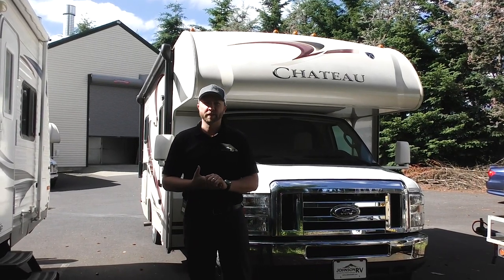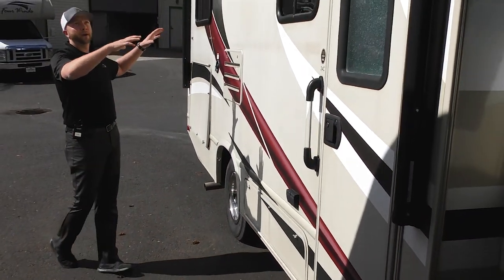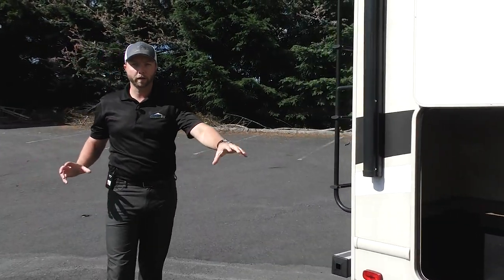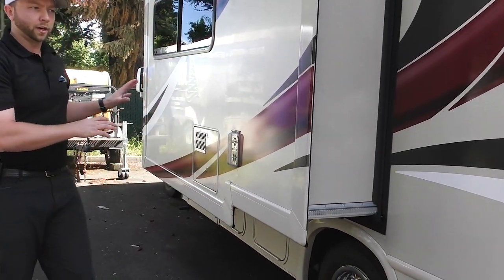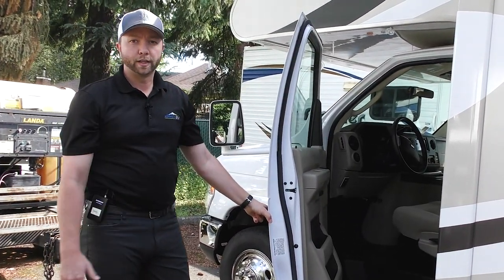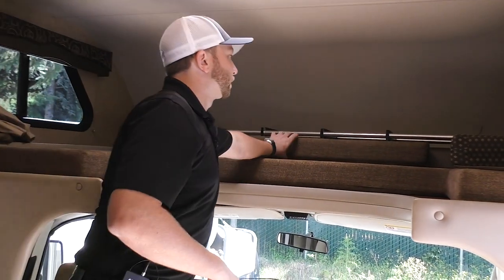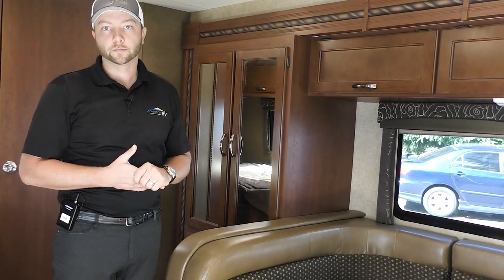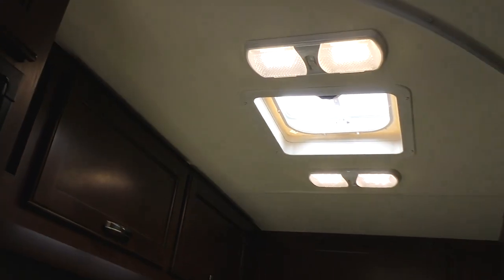2015 Thor Motor Coach Chateau 24C Ford (13339BM)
41777 US-26
Sandy, OR 97055

Built to perform without compromise, the Chateau is designed to deliver unsurpassed space, style and function. From big to small, the Chateau is your best bet in Class C motorhomes.

Every model is designed with the end user in mind, helping us concentrate and capitalize on living, sleeping and storage space. Multiple floor plans will help you find just the right fit for your lifestyle. Whether it is small and compact, or large and roomy, there's a Chateau that fits the bill.

Location: Oregon
Condition: Pre-Owned
Stock Number: 13339BM
Year: 2015
Make: Thor Motor Coach
Brand: Chateau
Model: Chateau 24C Ford
VIN: 1FDWE3FS9FDA16975
Engine: Gas
Mileage: 9,892
Chassis: Ford E-350
Status: Available
Interior Height: 82"